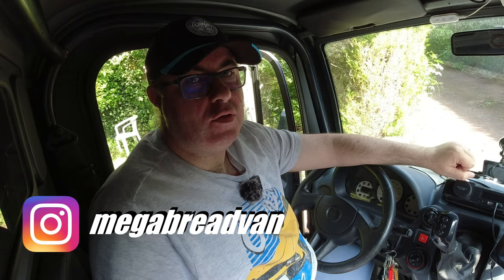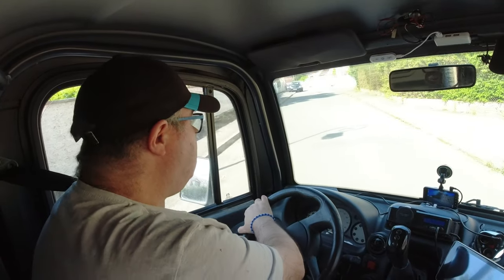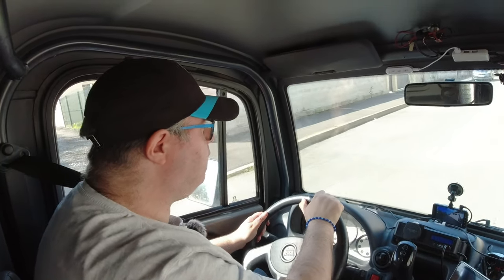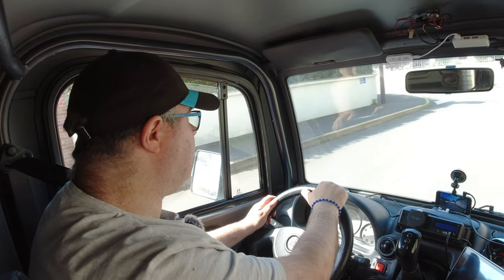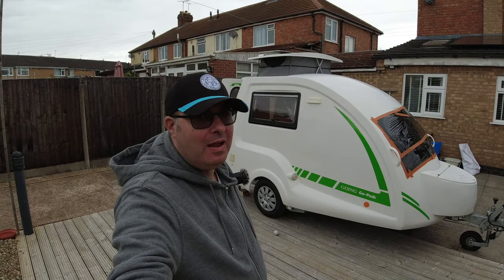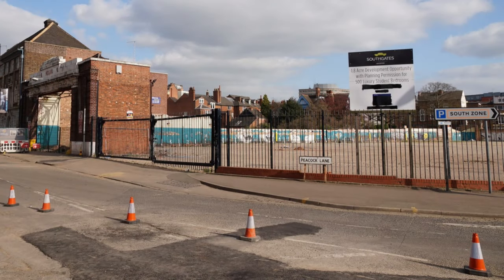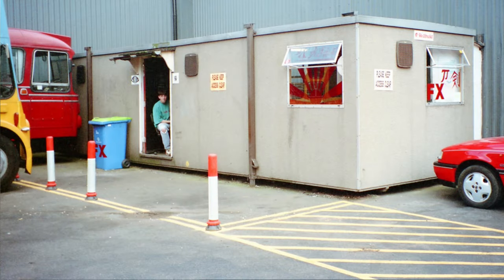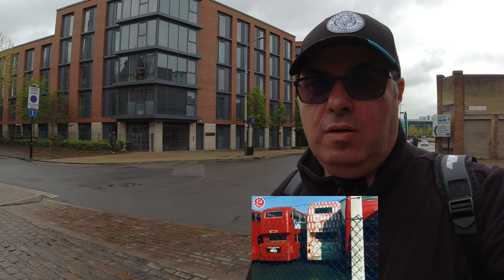NEW Leicester Electric Buses April 2024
In April 2024, on a visit back to the UK, I made a couple of trips into the centre of Leicester to grab some footage of the new electric buses now in service there. As I write these are mainly Wrightbus or Yutong buses, with more on order for both First Leicester and Arriva Midlands.
Despite the very wet and rainy weather during my stay, I managed to cobble together some clips, which I hope you'll enjoy. A couple of nods to the former Midland Red & Midland Fox Southgates bus garage, plus the out-going VDL DB250's are included.

by Cyberlink.